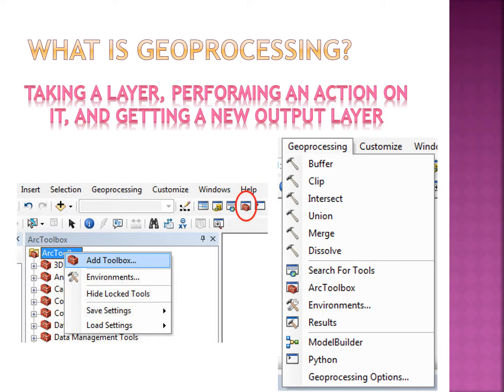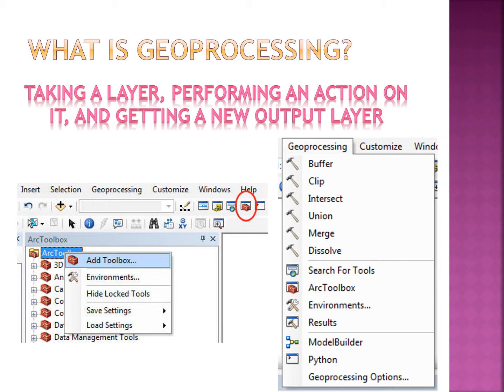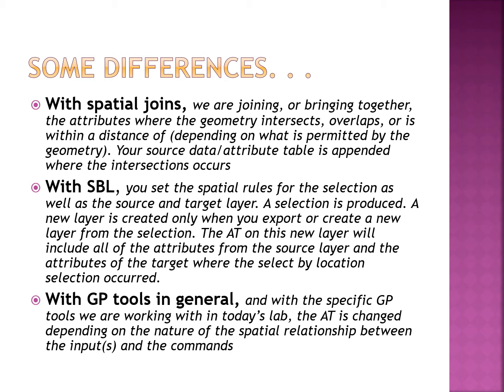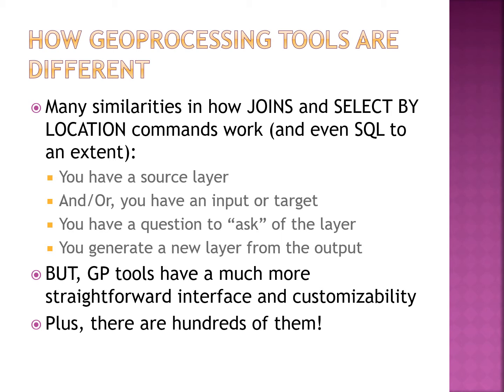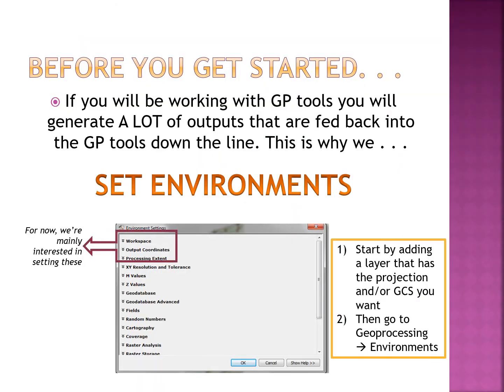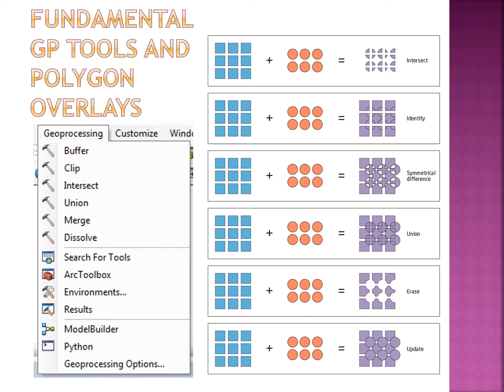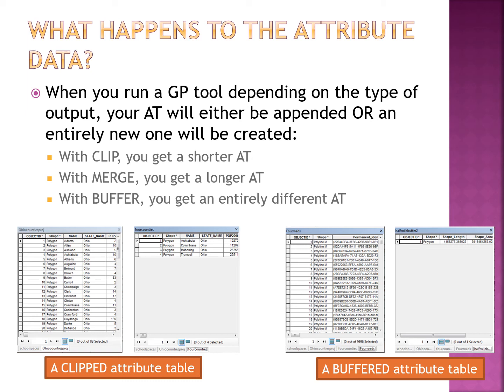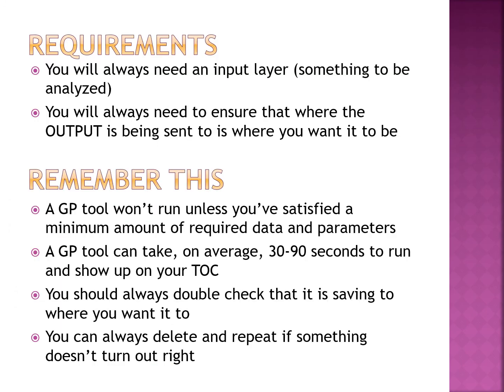Chapter 9 Presentation